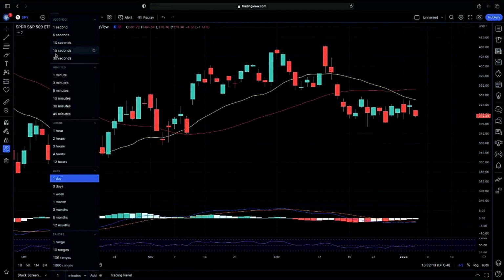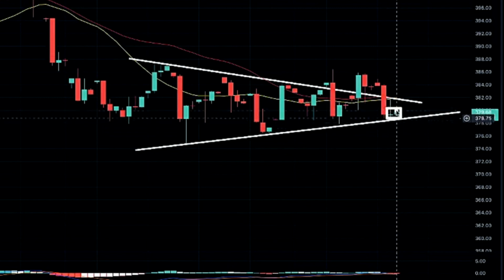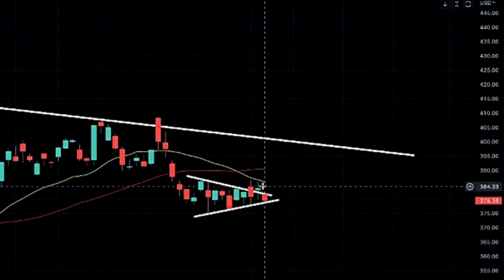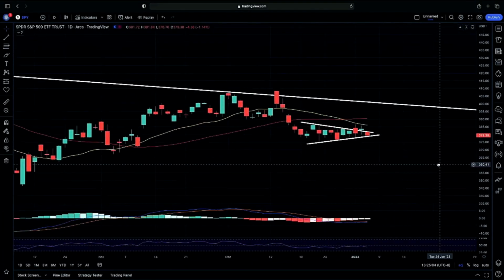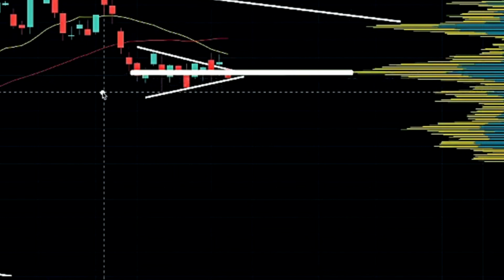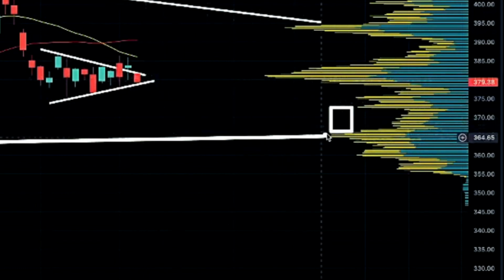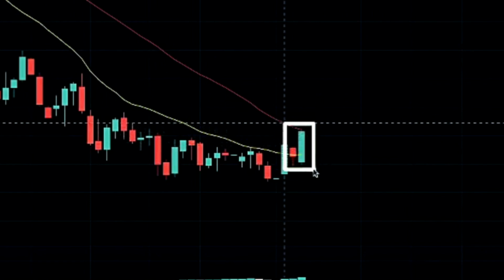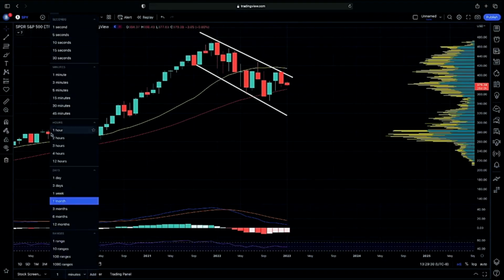⚠️ Nonfarm Payrolls Tomorrow | Today’s SPY S&P 500 Stock Market Chart Technical Analysis 2023